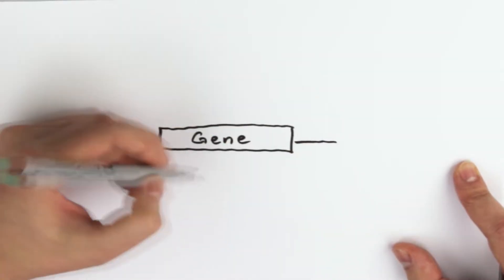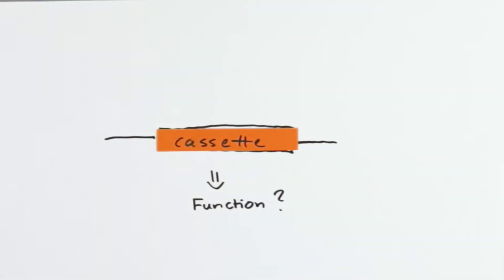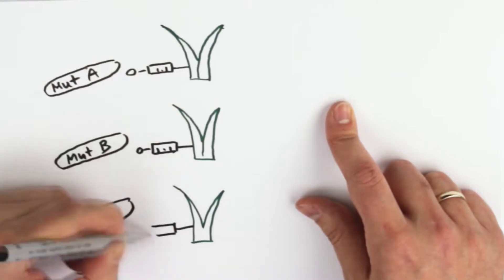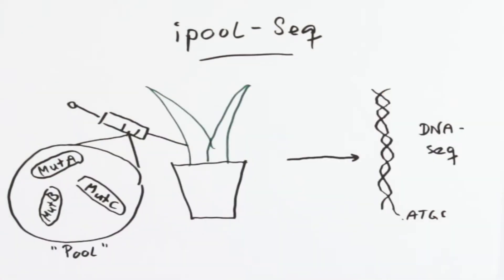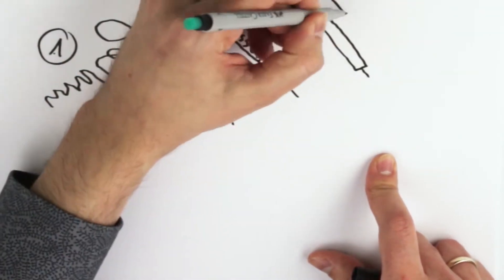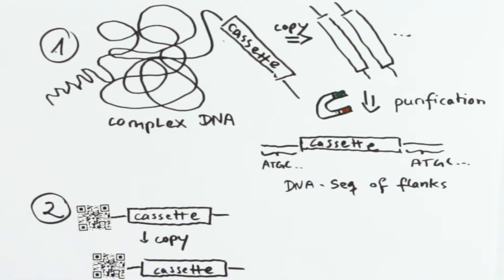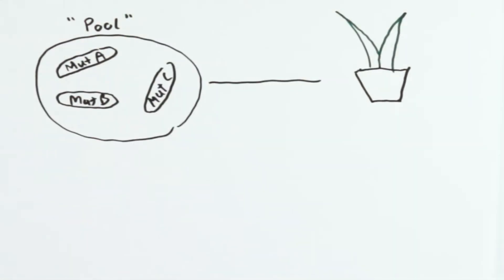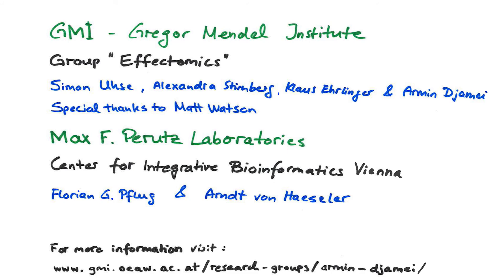In vivo insertion pool sequencing identifies virulence factors in a complex fungal-host interaction.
Science Sketch by VBC PhD Student Simon Uhse.

Uhse S, FG Pflug , A Stirnberg , K Ehrlinger, A von Haeseler, and A Djamei 2018 PLoS Biology  doi: 10.1371/journal.pbio.2005129

training.vbc.ac.at